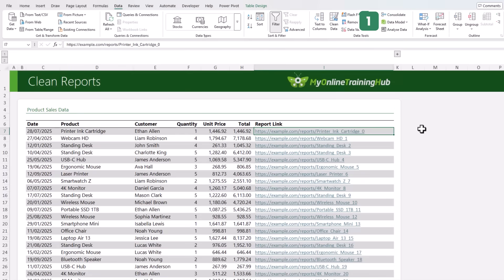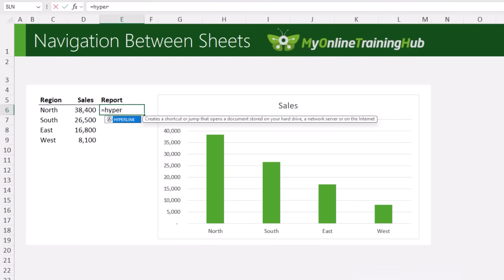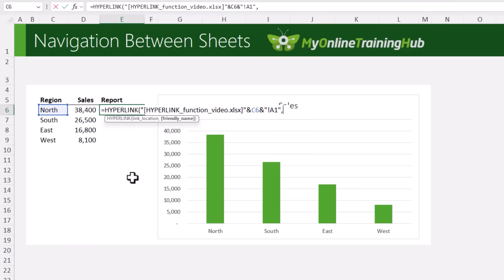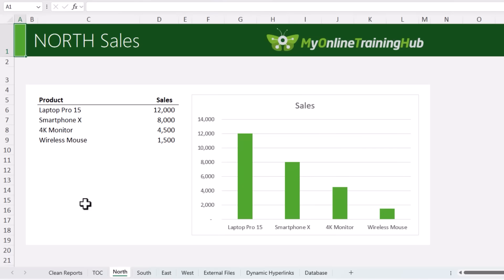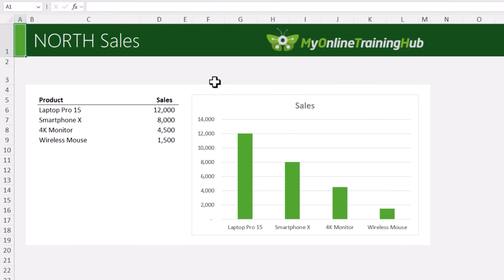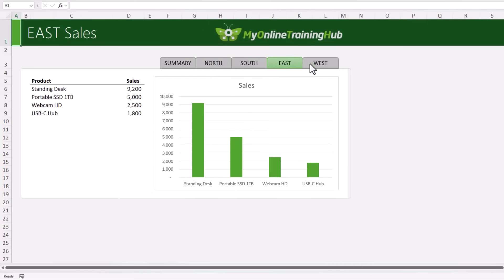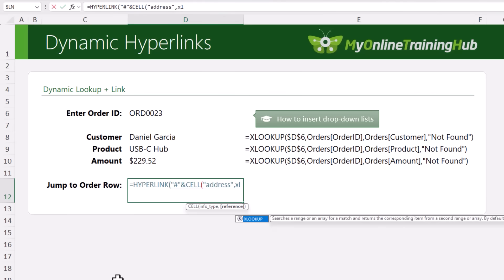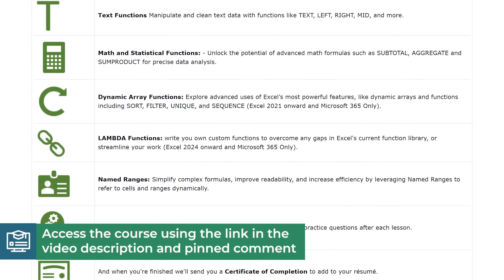The Most Underrated Excel Function You’re Not Using (But Should)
Start using this one function that will help you navigate Excel like a pro.

If your Excel files feel like a maze, I’ll show you how to build shortcuts that get you where you need with one click.

Working in Excel often means juggling large workbooks or jumping between related files.

But navigating through sheets, scrolling to the right section, or keeping track of supporting documents can waste time and break your flow.

In this video, I’ll show you how to use the HYPERLINK function to create neat anchor text instead of messy URLs, add shortcuts that navigate your workbook internally, open external files instantly, and even build dynamic links with clever formulas. By the end, you’ll be flying through your workbooks instead of fighting with them.

⏲ TIMESTAMPS
0:00 What this underrated function can do for you
0:37 Use case №1
1:34 Use case №2
5:54 Use case №3
7:24 Use case №4
10:18 Common mistakes to avoid